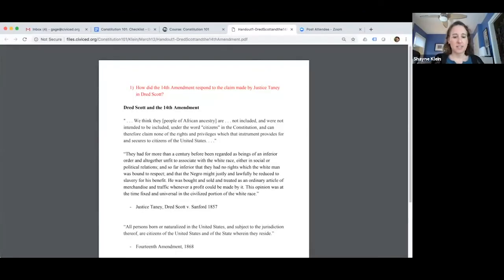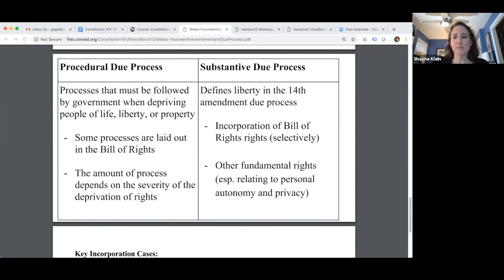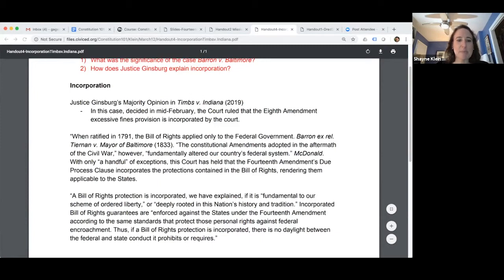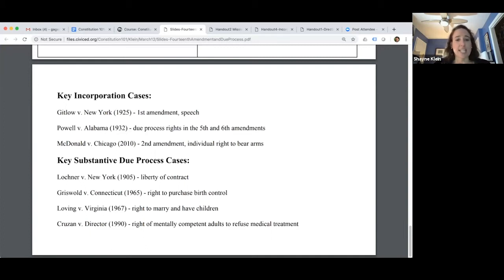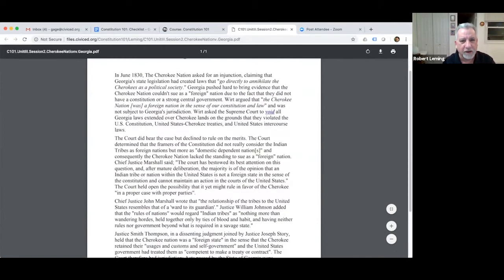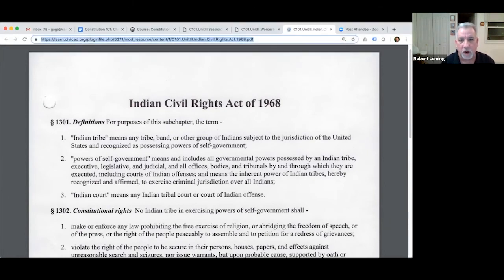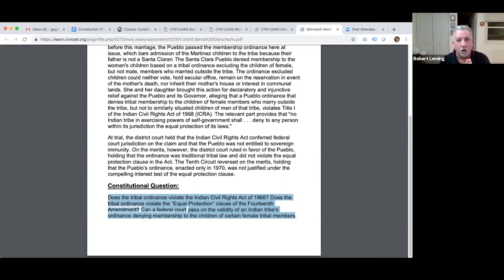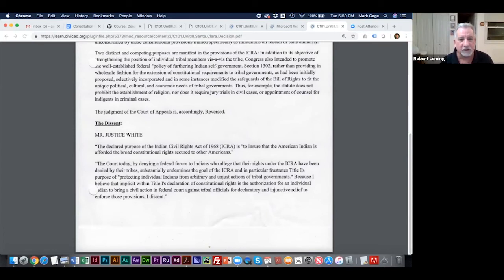Constitution 101: The Fourteenth Amendment, Due Process, and Equal Protection (Week 3)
Constitution 101 was a six-week synchronous online course by the Center for Civic Education that took place in the spring of 2019.

In this recorded webinar from Week 3, Shayne Klein, teacher and academic dean at Raleigh Charter High School, spoke about the Fourteenth Amendment and procedural and substantive due process. Robert S. Leming, national director of We the People: The Citizen and the Constitution spoke about the equal protection clause and the Indian Civil Rights Act.

This webinar took place on March 12, 2019.